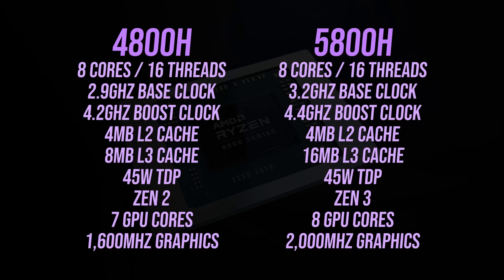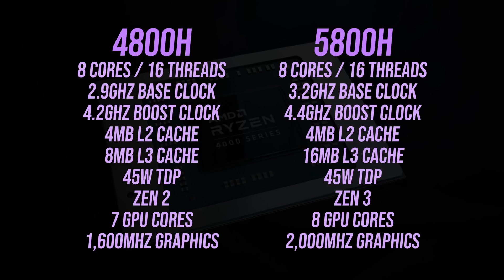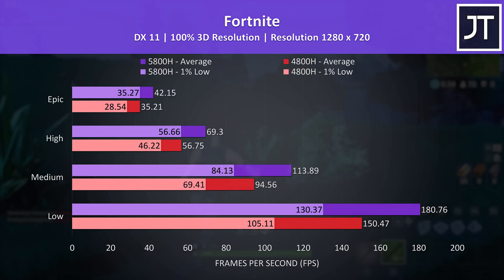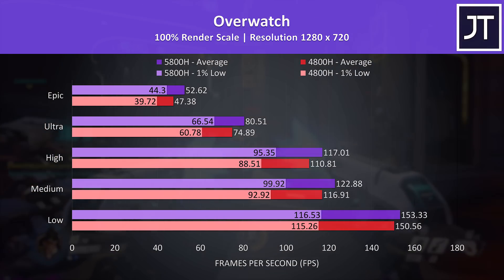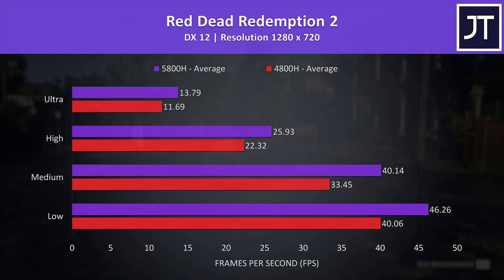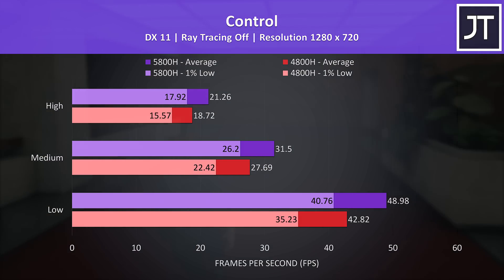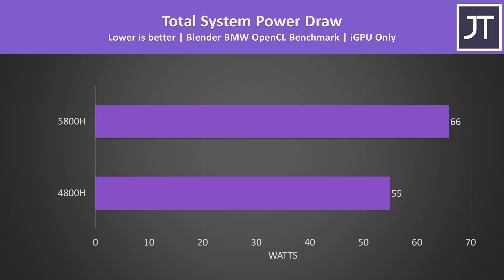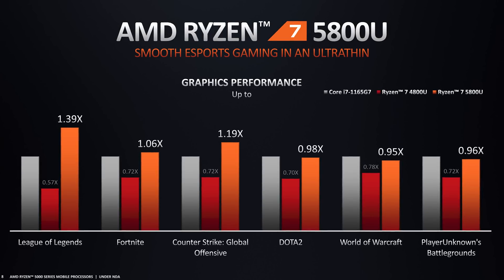5800H vs 4800H in 10 Games - AMD Integrated Graphics (iGPU) Comparison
How does the integrated graphics (iGPU) in AMD’s new Ryzen 7 5800H CPU compare against the 4800H? I’ve compared both in 10 games and applications to show you the differences! Check prices of laptops tested 👇
Lenovo Legion 5

Ryzen iGPU Comparison Timestamps:
0:00 Intro
0:22 Spec differences
0:47 Who uses iGPU?
1:11 Laptops tested
1:49 Fortnite
2:17 CS:GO
2:34 Dota 2
2:47 Overwatch
3:02 Rainbow Six Siege
3:33 Cyberpunk 2077
3:41 Red Dead Redemption 2
3:58 Shadow of the Tomb Raider
4:17 Battlefield V
4:33 Control
4:51 Difference in all 10 games
5:22 Blender OpenCL
5:37 Power Draw / Temperatures / Battery Life?
6:08 4800U vs 5800U